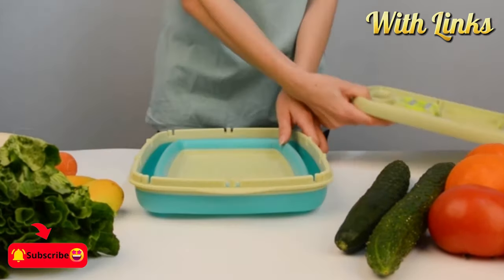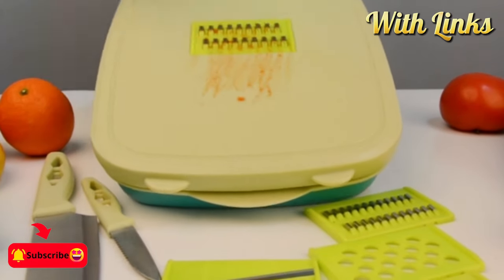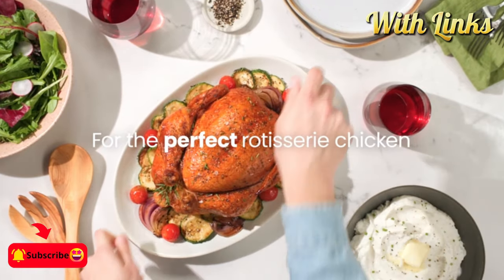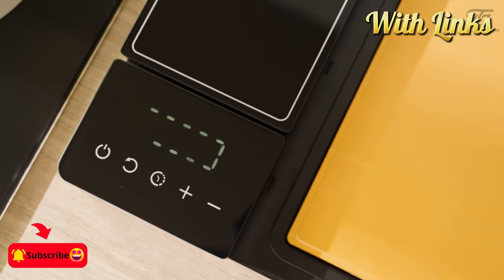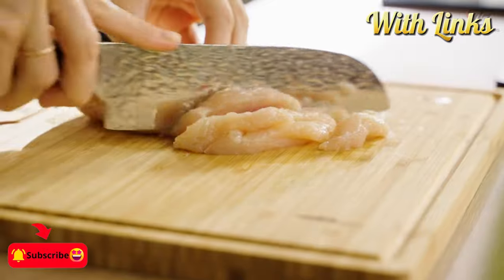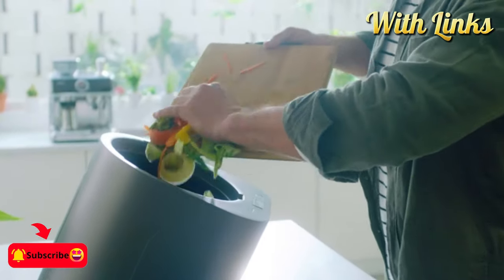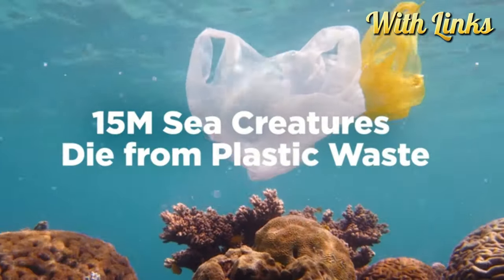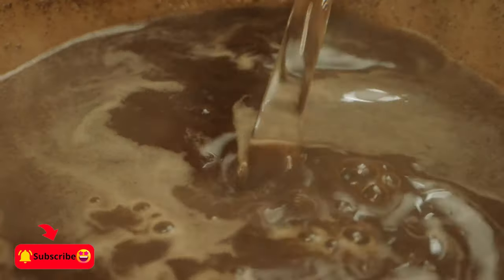The CRAZY Kitchen Gadgets You Never Knew You Needed!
In today's video, I have shared  Amazon Amazing kitchen gadgets !  Hope you enjoy watching it!

Your 👍 and comments ✍️ are the best thanks, so that you contribute to the Promotion of the channel ❤️

 All links go straight to Amazon, I don’t dropship or anything like that. I hope that helps 🫶🏼❤️

Amazon buying links are in my bio

новые кухонные гаджеты
Gadgets de cuisine
Gadget da cucina
キッチングッズ
Aparatos de cocina
Mutfak Gereçleri
रसोई गैजेट्स